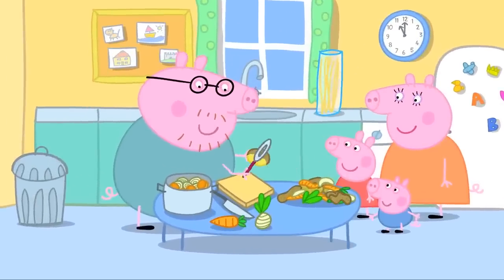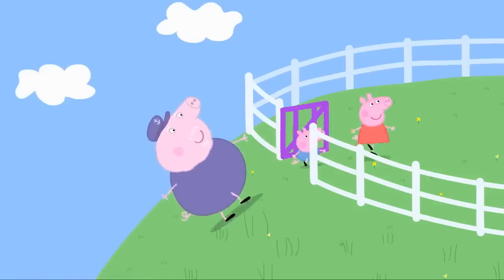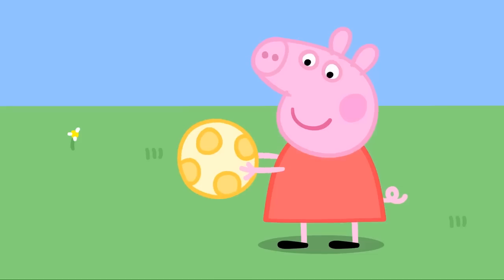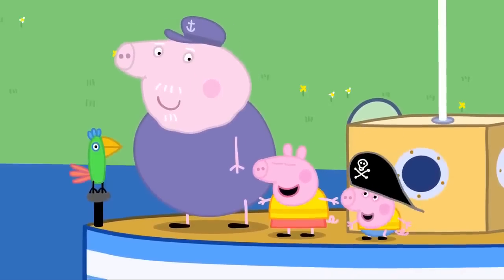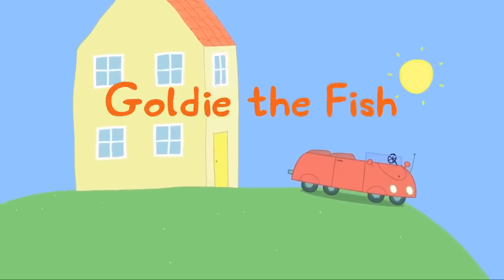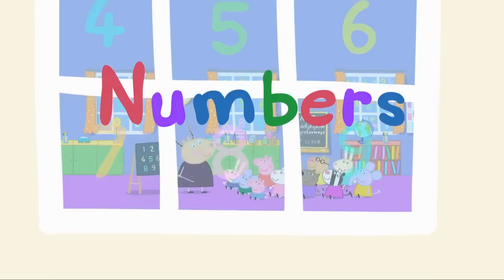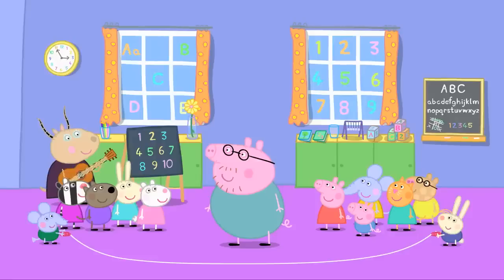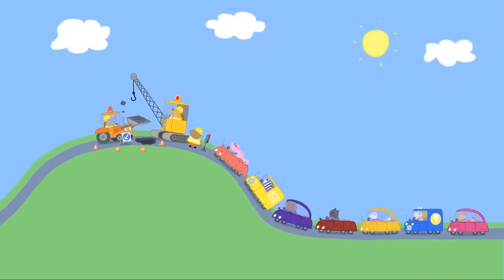The Very Wormy Compost Heap 🍎 | Peppa Pig Official Full Episodes